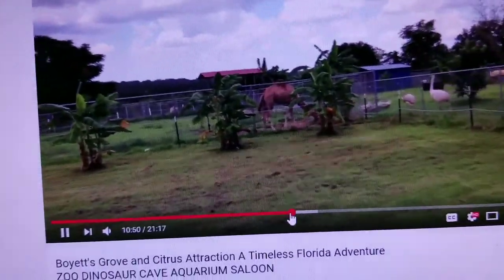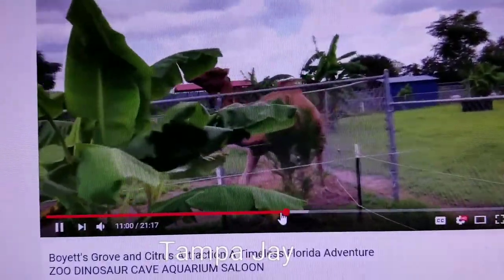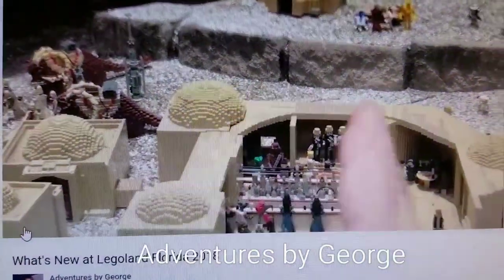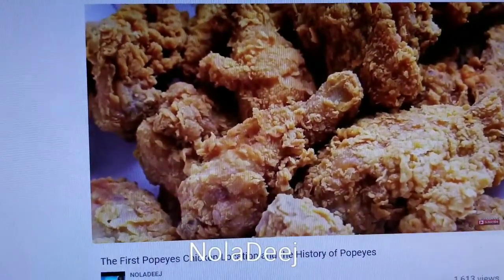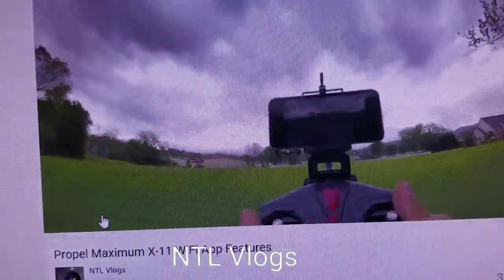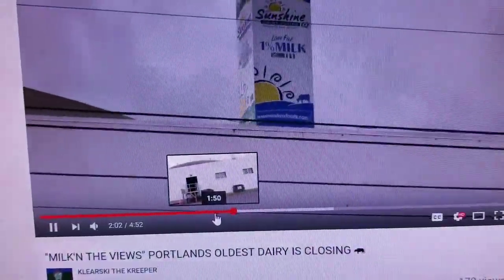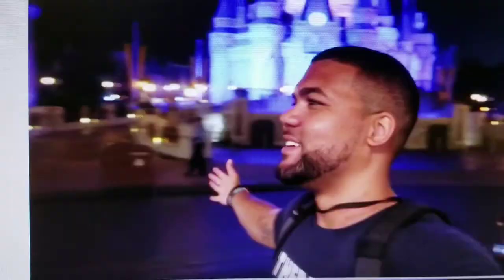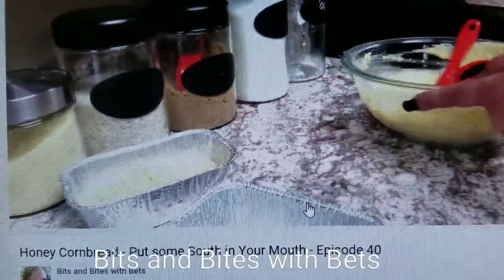Thank You Everyone!